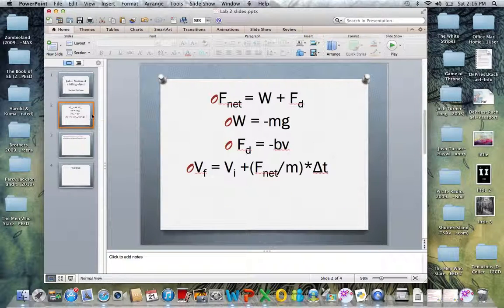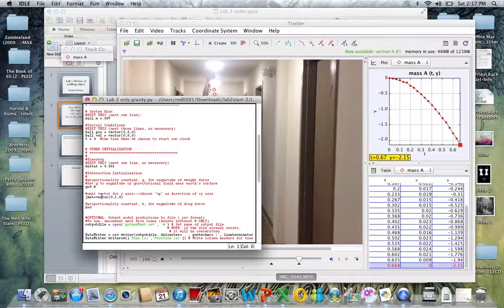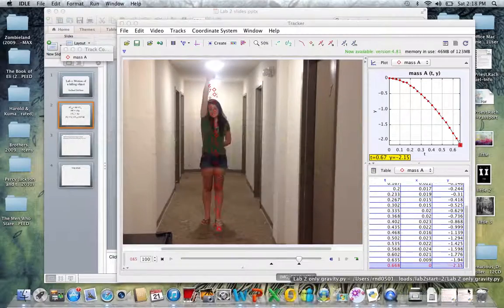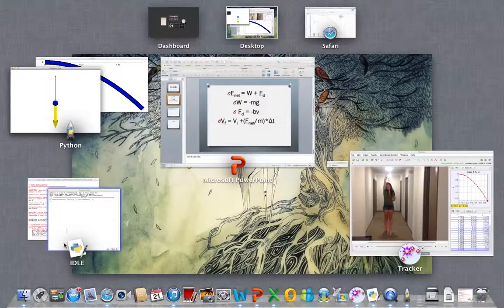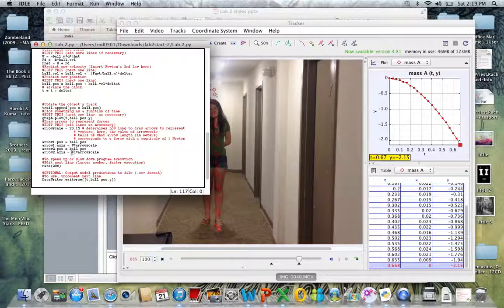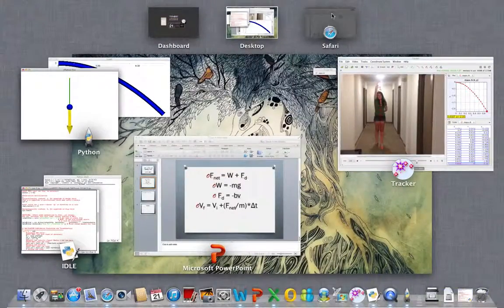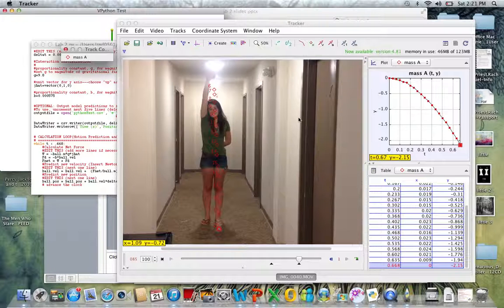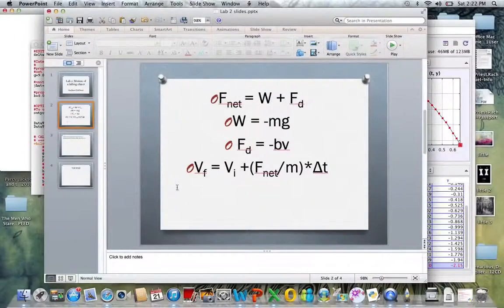Lab 2 final